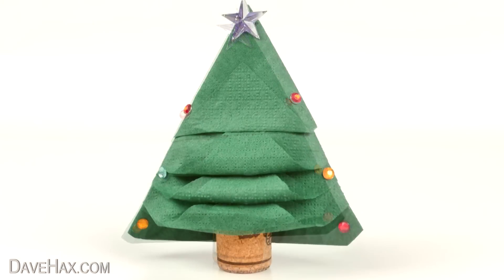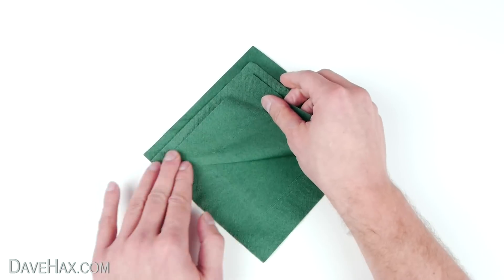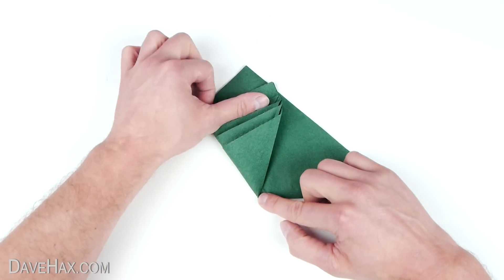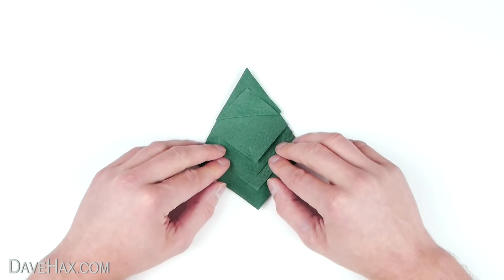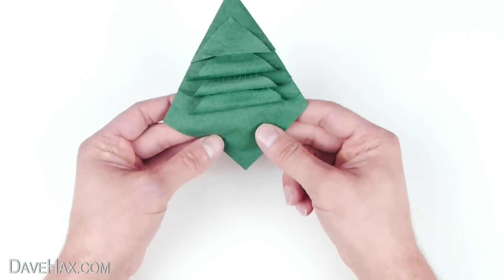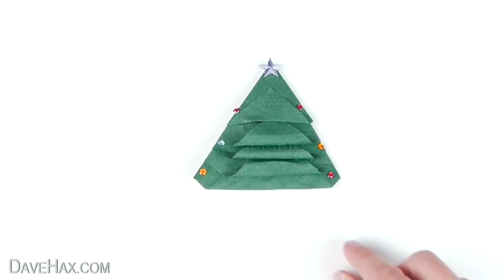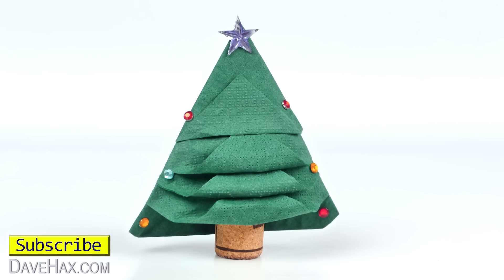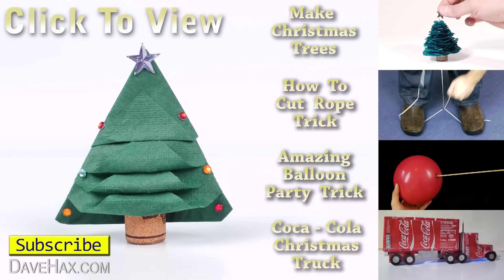How to Make a Christmas Tree Napkin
How to fold a paper napkin into a decorative Christmas tree. Lovely decoration and perfect for the dinner table. Simple origami and can also be done with cloth napkins.